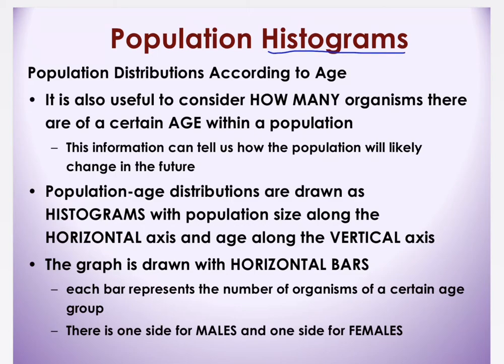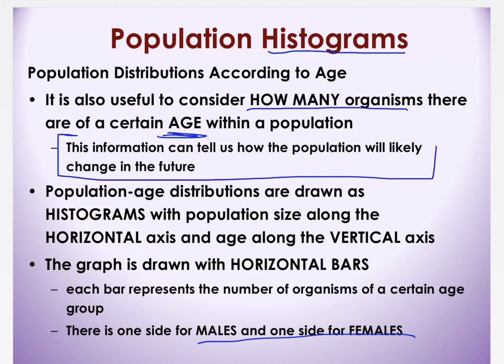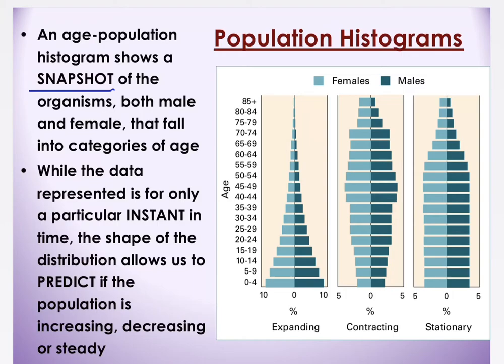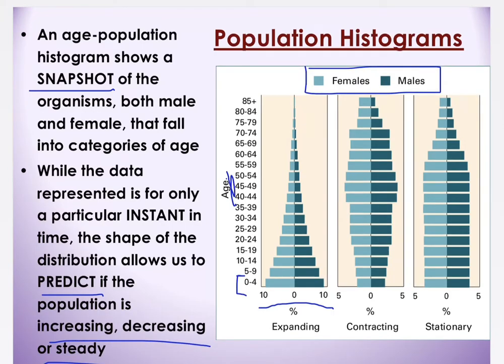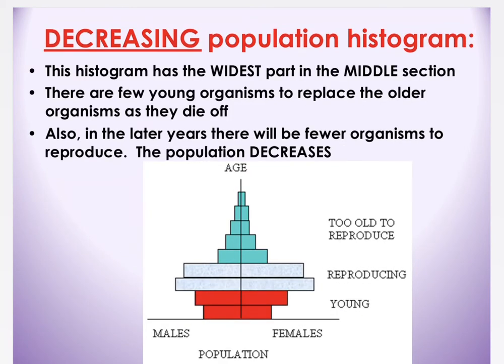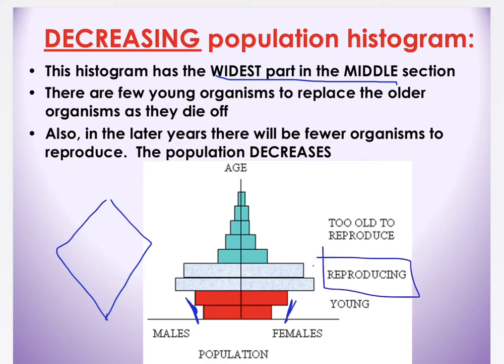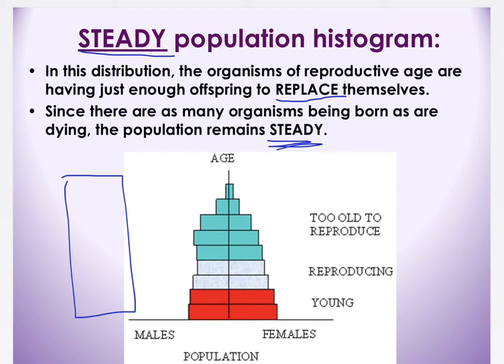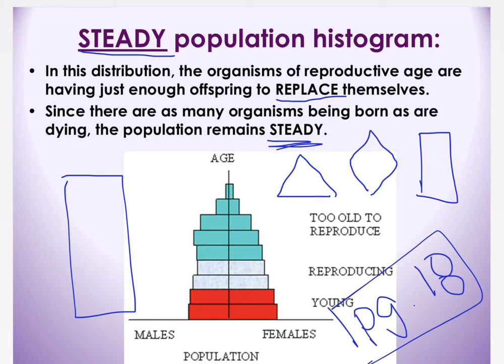Population Histograms Part 1 (Sci 20)